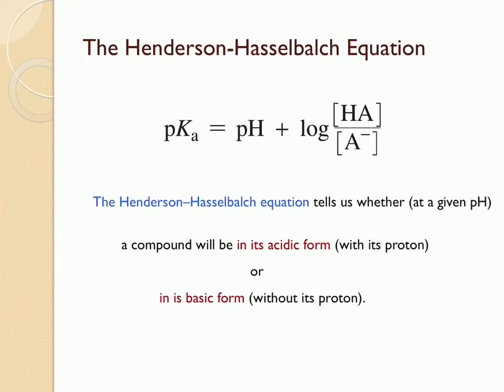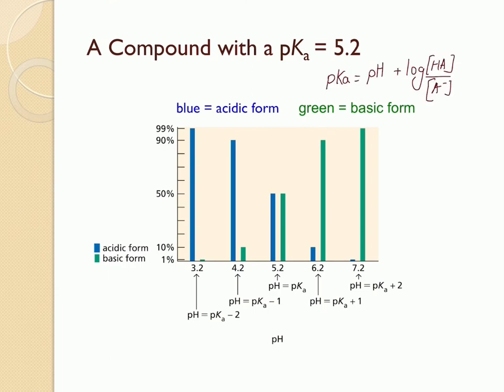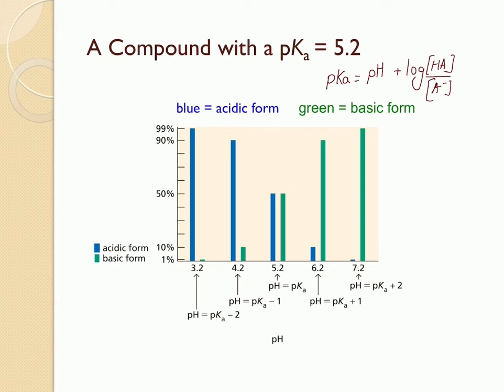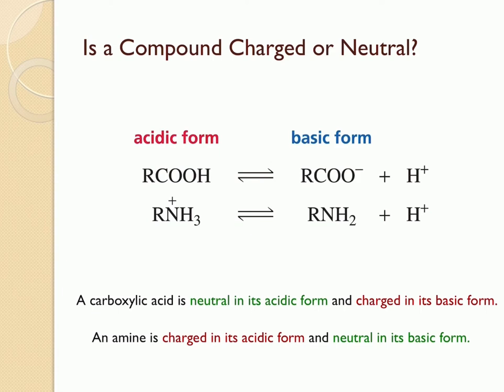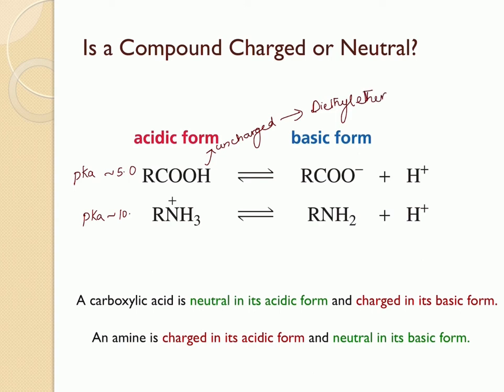Henderson Hasselbalch Equation’s application in Organic Chemistry